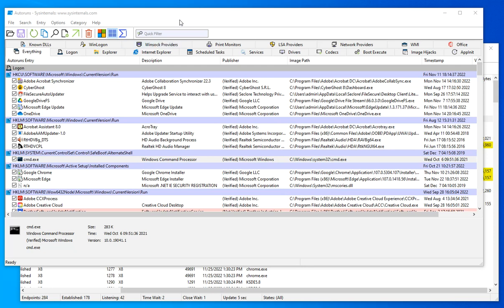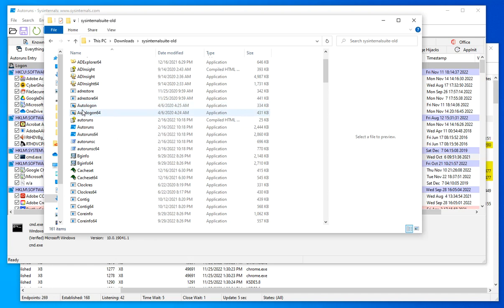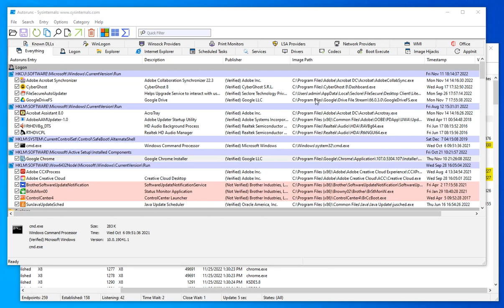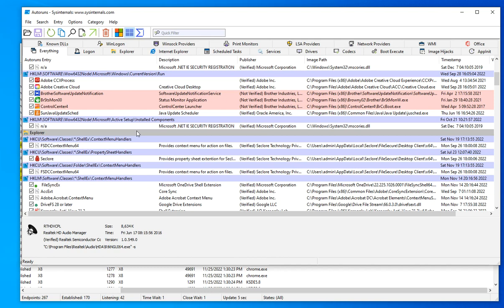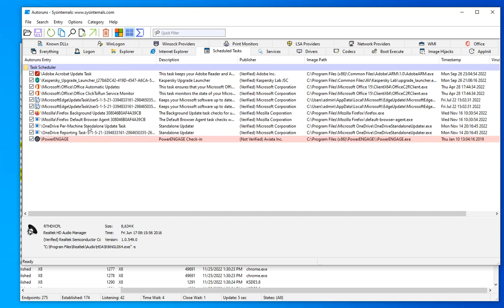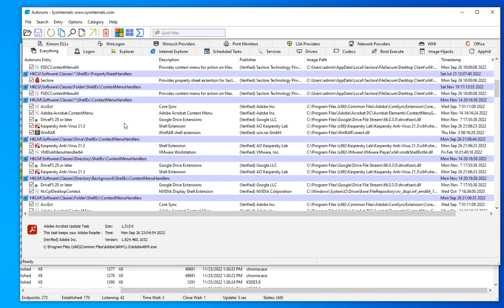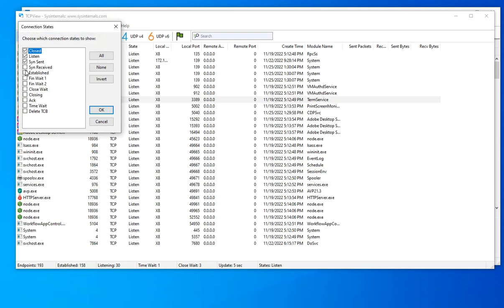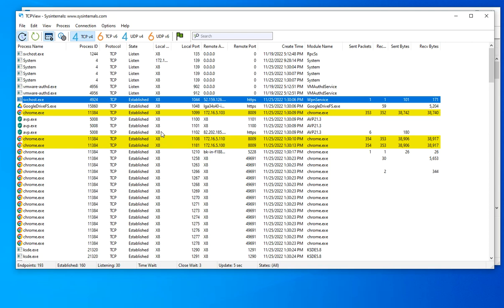SysInternals Autorun64 and TCPview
In this video we'll go over two popular tools within the sysinternals arsenal, that's Autorun and TCPView.  These tools are very powerful analyzing the system and connections and providing information to aid you in your administration, monitoring, and troubleshooting tasks.